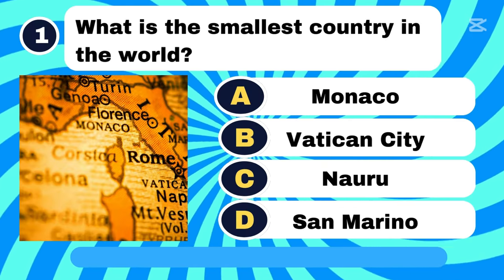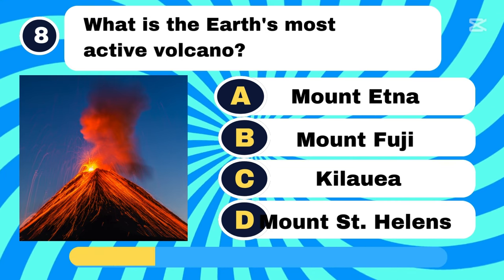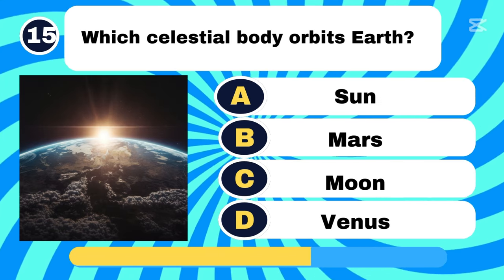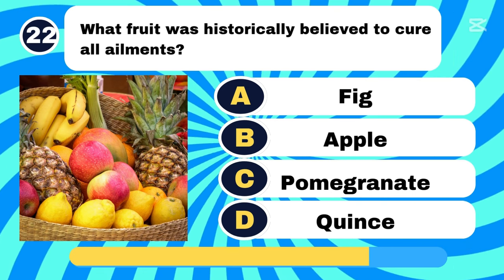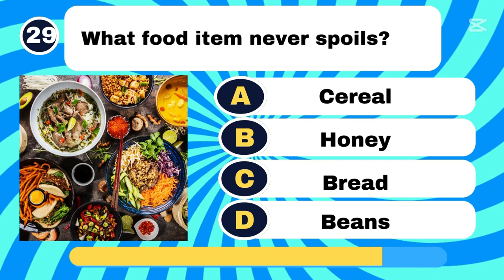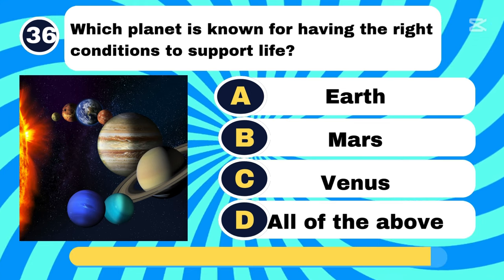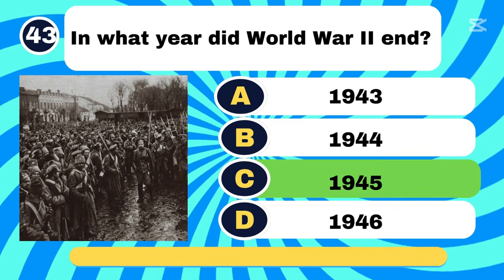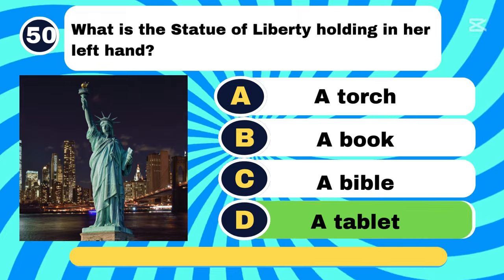HOW GOOD IS YOUR GENERAL KNOWLEGDE | 50 GENRAL KNOWLEDGE QUESTIONS | TEST YOUR IQ | QUIZ HOUR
🌟 Challenge Yourself Today! 🌟

Think you know it all? Put your general knowledge to the ultimate test with our exciting and engaging quiz! Whether you're a trivia master or just someone who loves learning new facts, this video is for you.

🔎 What You'll Discover:
- Mind-blowing facts that will leave you astonished.
- Fun and unexpected questions that cover a wide range of topics.
- Tips and tricks to boost your knowledge and impress your friends.
- Entertaining explanations and insights into each question.

Join us as we dive into the fascinating world of general knowledge. From history to science, pop culture to geography, this quiz will challenge your mind and entertain your spirit. Gather your friends and family, and see who comes out on top!

📢 Ready to Take the Challenge? Hit the play button and let's get started.

Remember: Knowledge is power, and every fact you learn makes you smarter. Are you ready to prove your intelligence? Let’s find out!